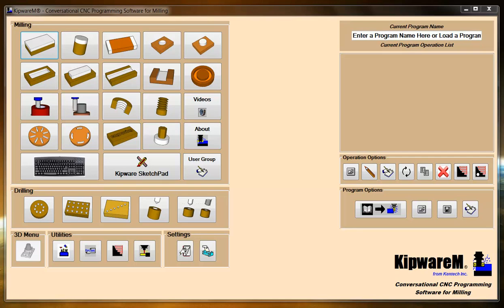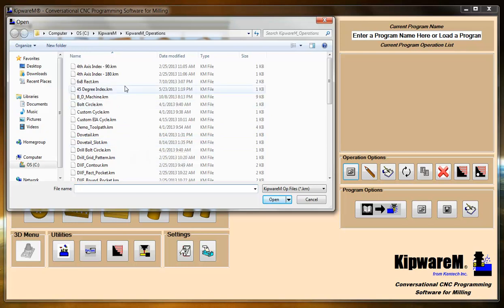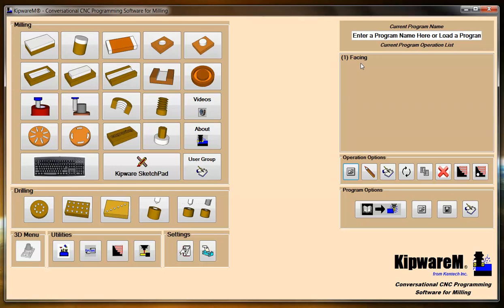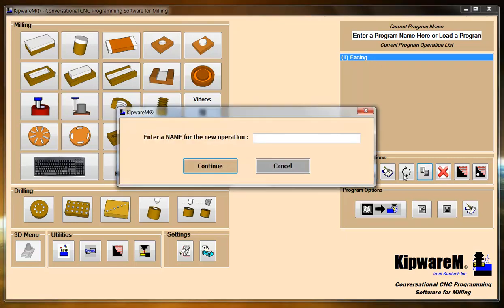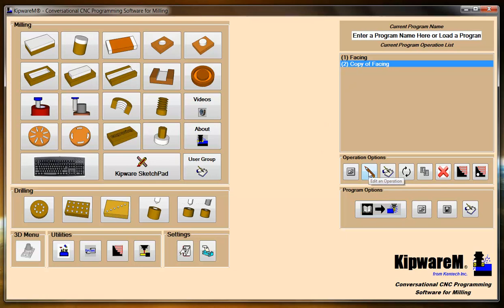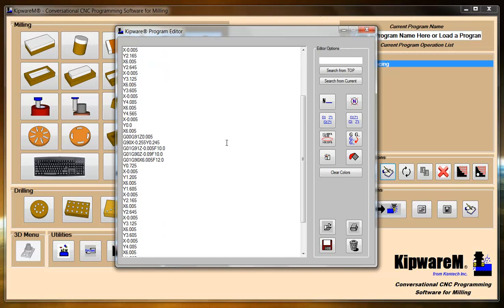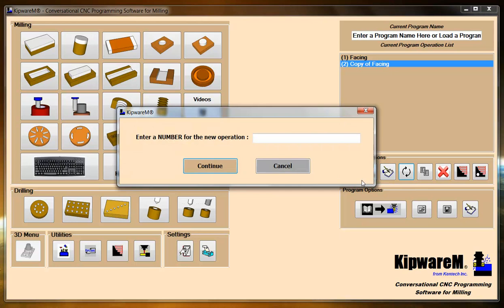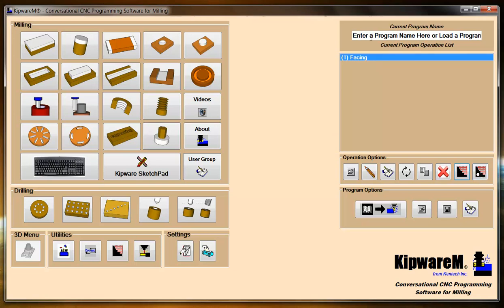Kipware® Conversational CNC Programming Software - Navigating the Kipware® Conversational Tree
This video outlines the options available for cycles created or recalled into the Kipware® conversational TREE. Kipware® conversational utilizes fill-in-the-blank forms to create G code for standard, everyday machining operations without the need for a drawing or expensive CAD/CAM systems.